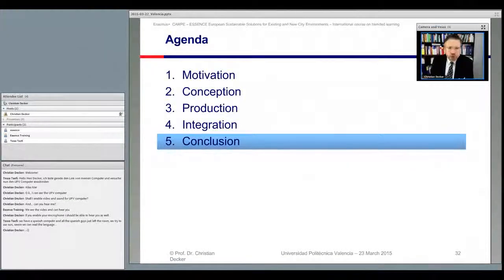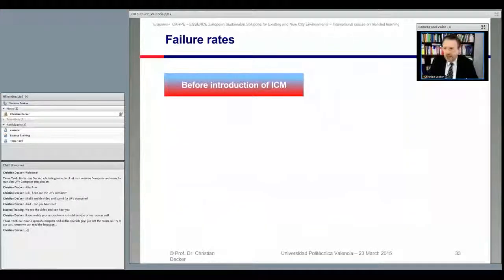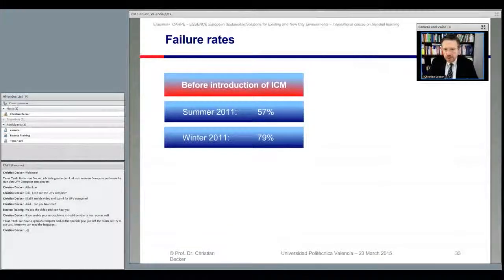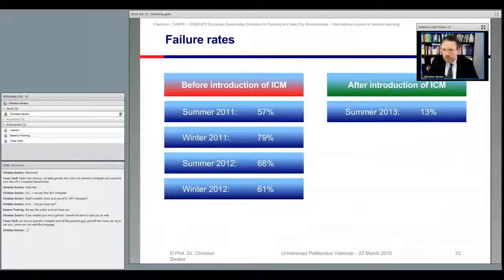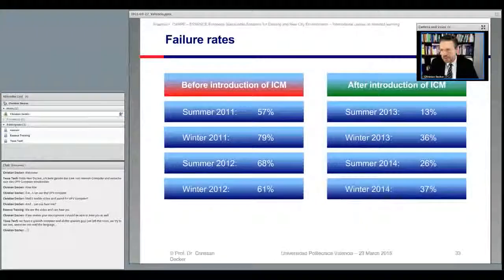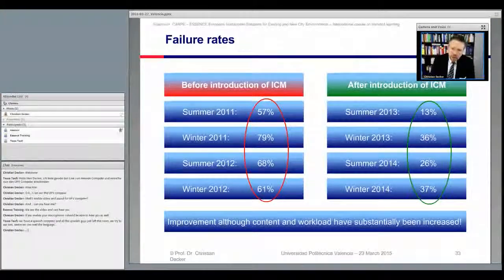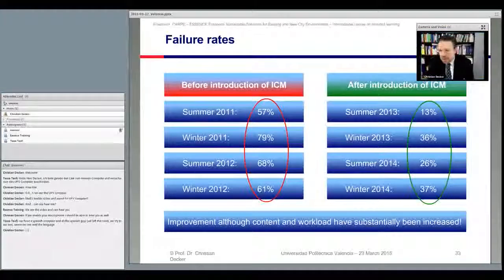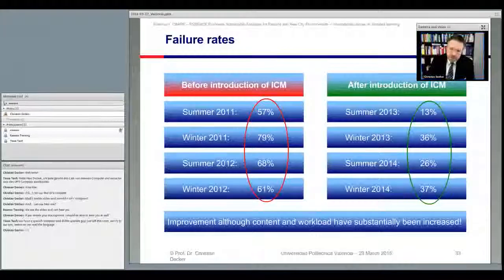Case study "Finance" – Implementation of an inverted classroom model: Part 6/6